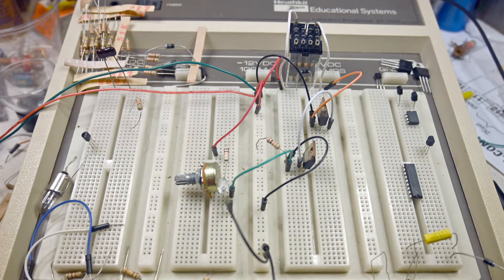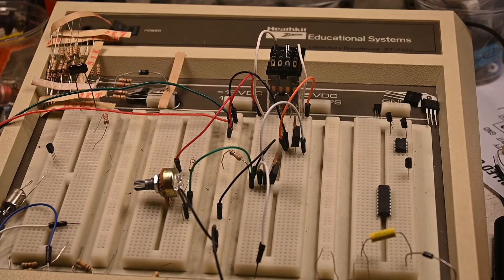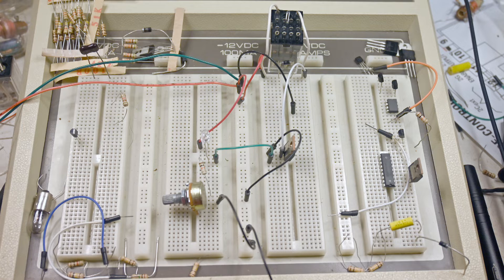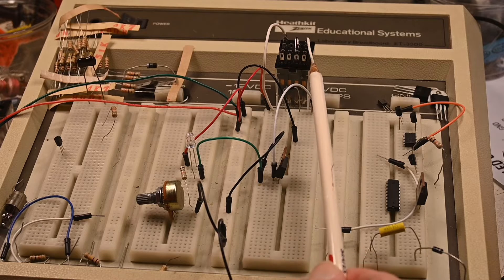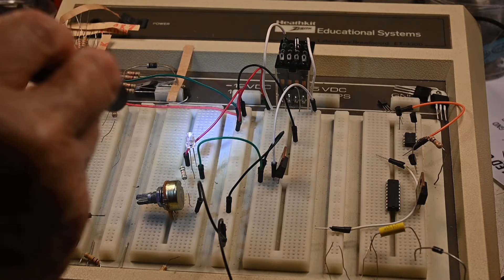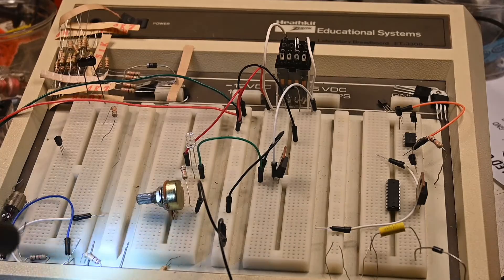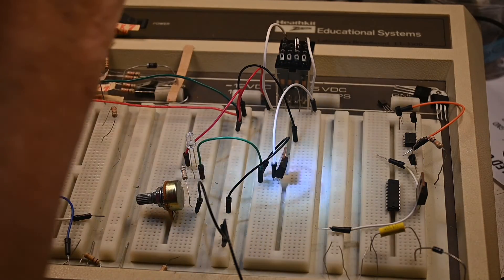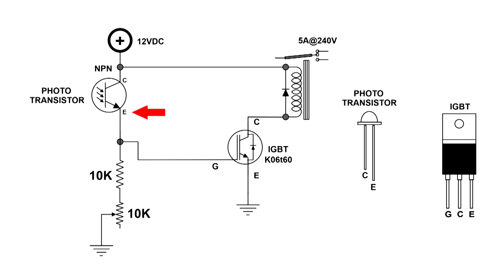180° Phase Shift using one IGBT Auto ON OFF Circuit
180° Phase Shift using one IGBT Auto ON OFF Circuit